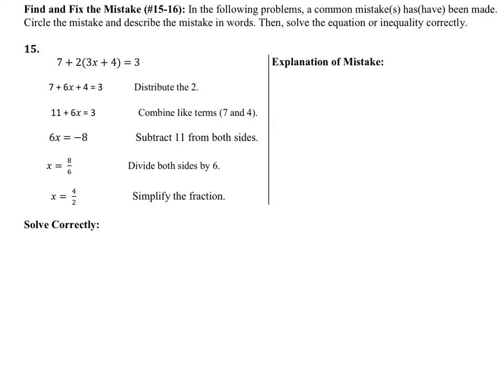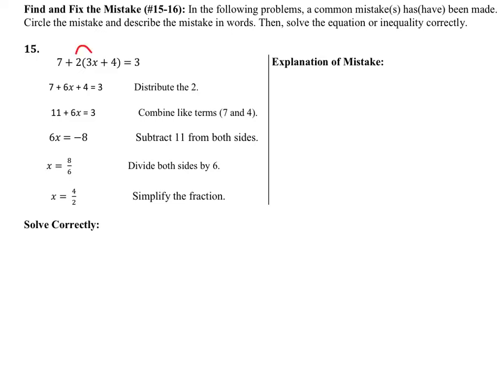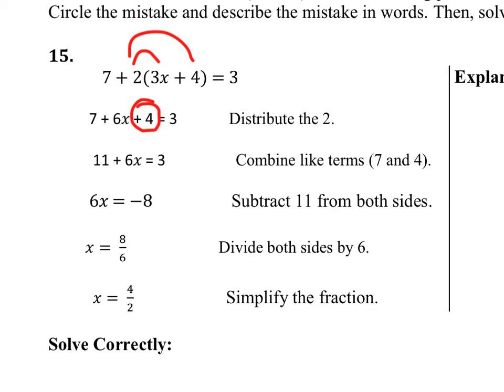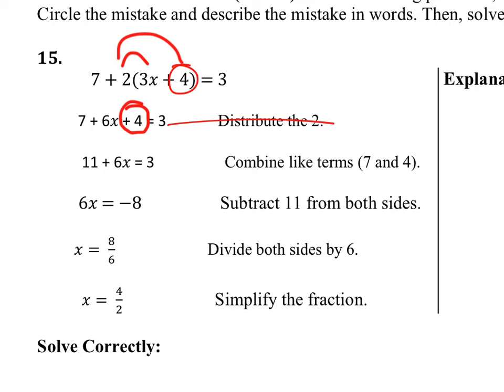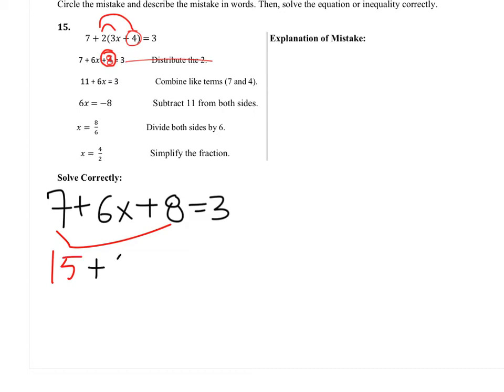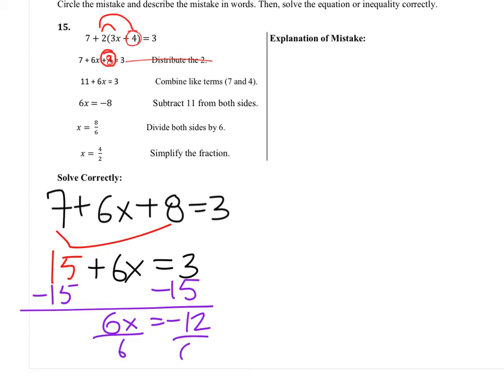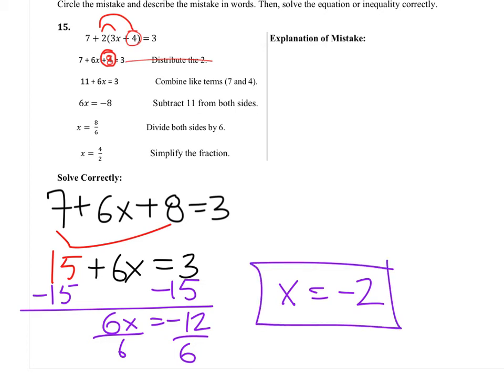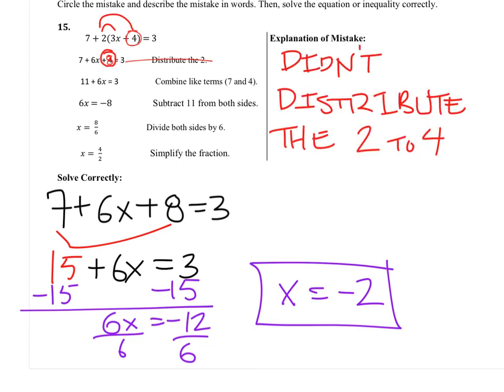What's Wrong with This? Find and Fix the Mistake (Solving Equations)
The problem: In the following problems, a common mistake(s) has(have) been made. Circle the mistake and describe the mistake in words. Then, solve the equation or inequality correctly.
7 + 2(3𝑥 + 4) = 3

           7 + 6𝑥 + 4 = 3              Distribute the 2.

            11 + 6𝑥 = 3                   Combine like terms (7 and 4).

          6𝑥 = −8                    Subtract 11 from both sides.

          x=  8/6                         Divide both sides by 6.

            x=  4/2                         Simplify the fraction.

The solution: They did NOT distribute the 2 to the 4.
x=-2